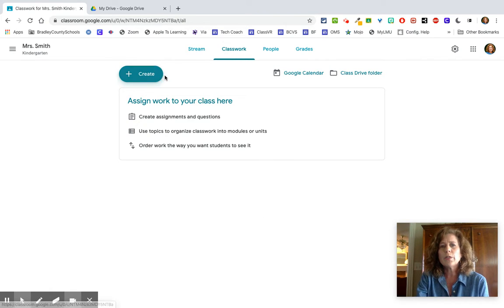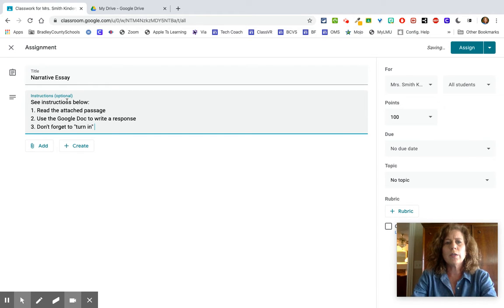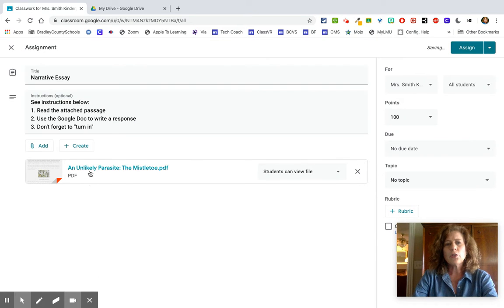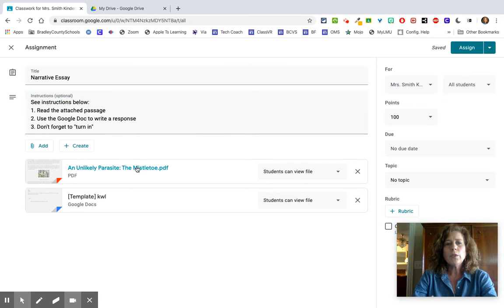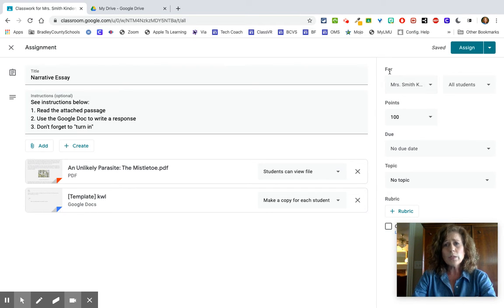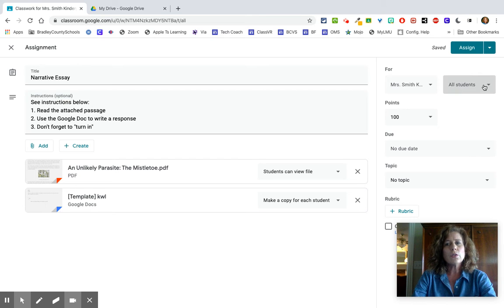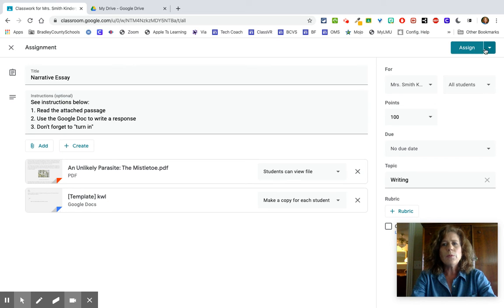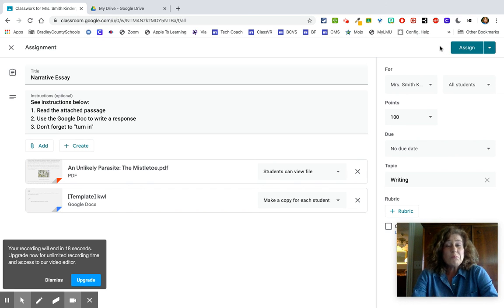Google Classroom - Adding Assignments